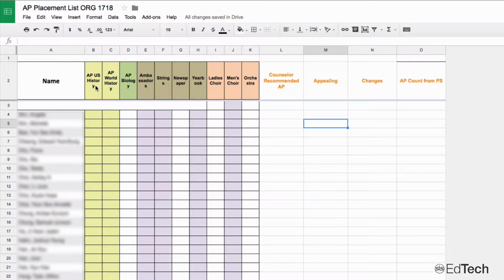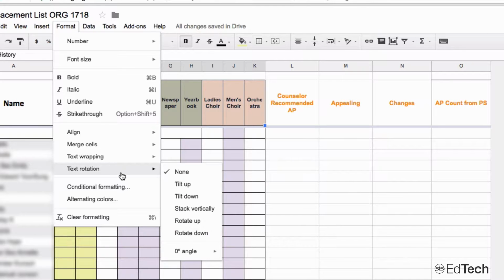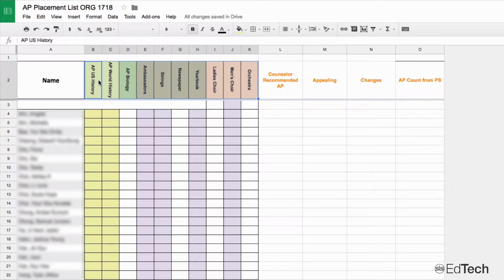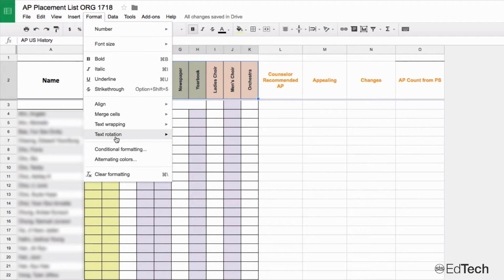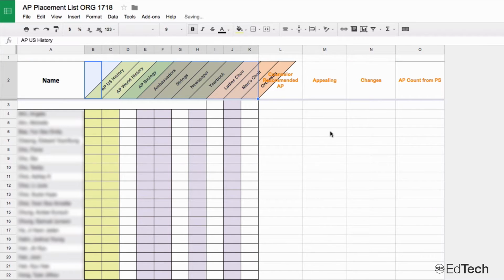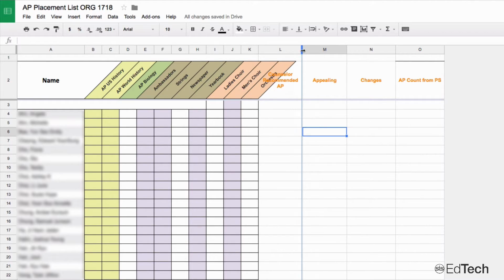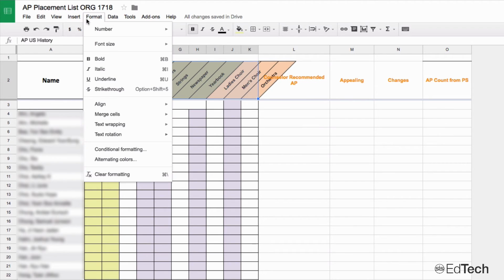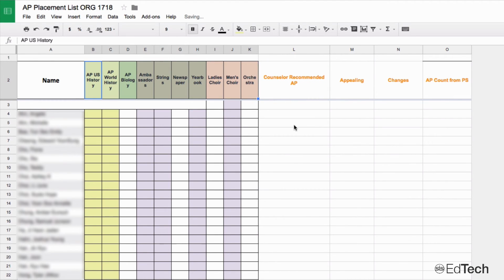Rotate text in cells in Google Sheets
Learn how to rotate text within a cell in Google Sheets.